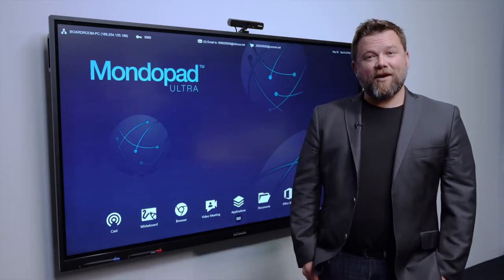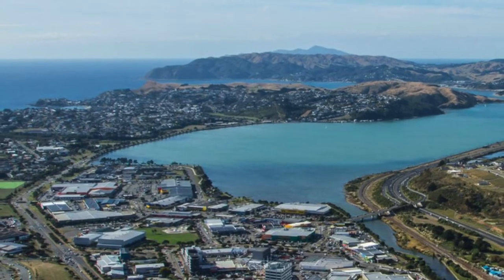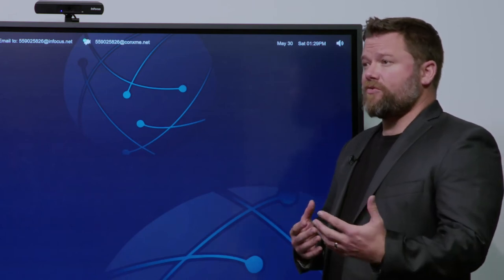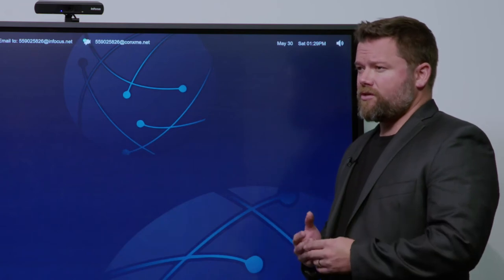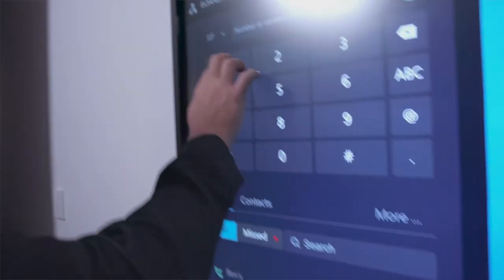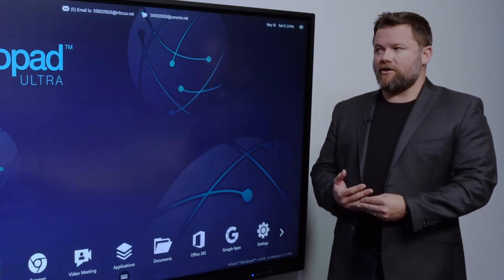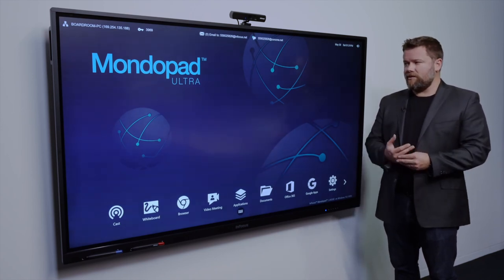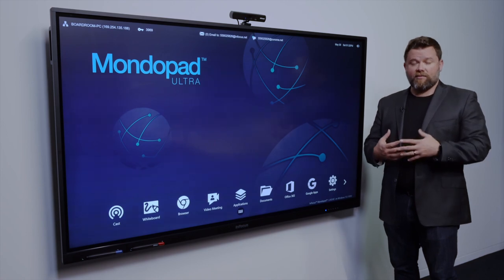Mondopad Case Study - Porirua City Council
Hear how our Mondopad software and JTouch 40 Series exceeded the expectations of Porirua City Council for interactive presenting, casting and collaboarting with teams.